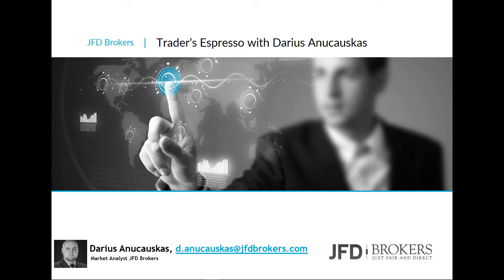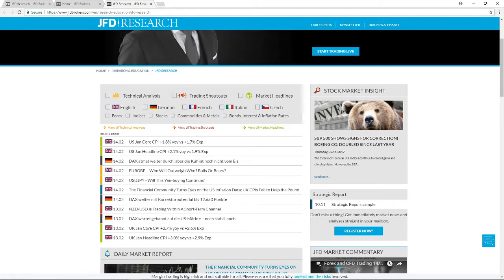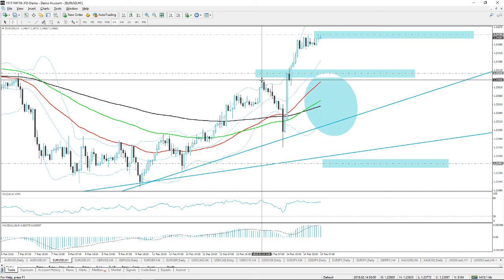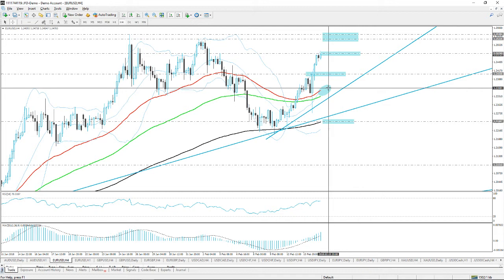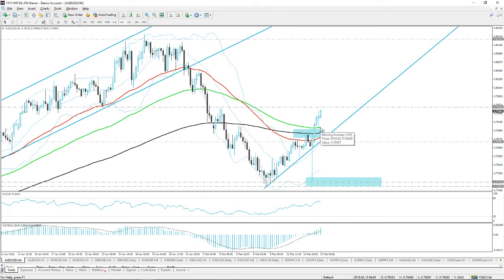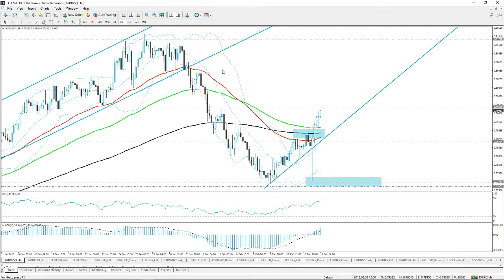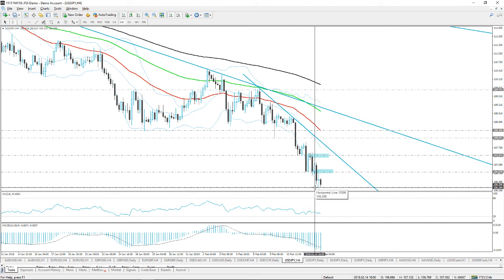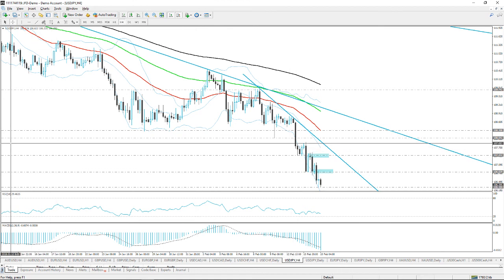JFDs Trader's Espresso - 15/02/2018